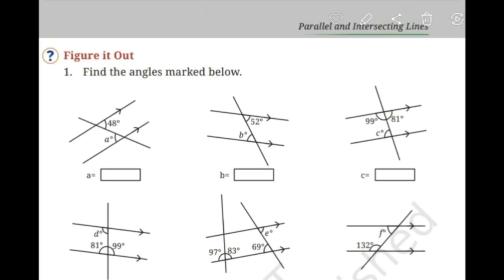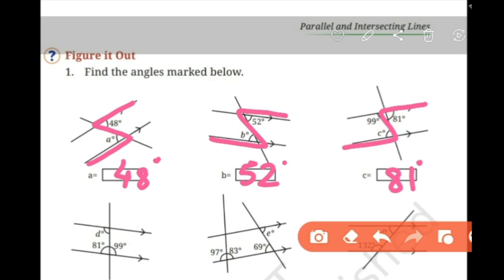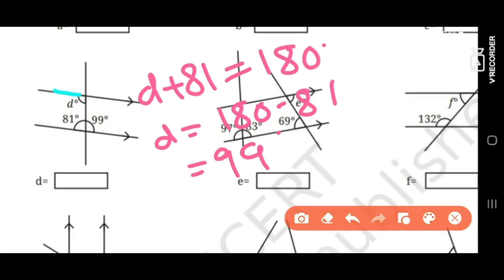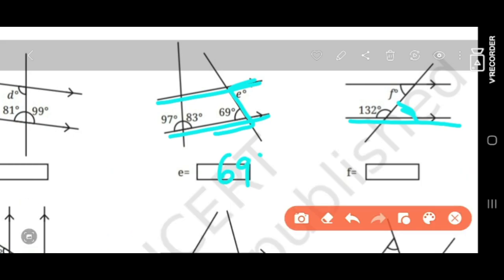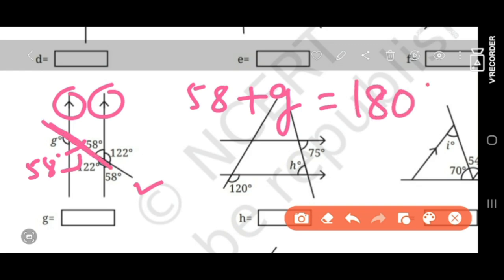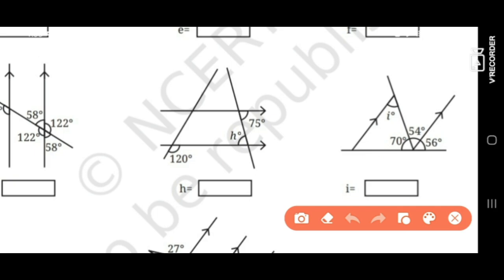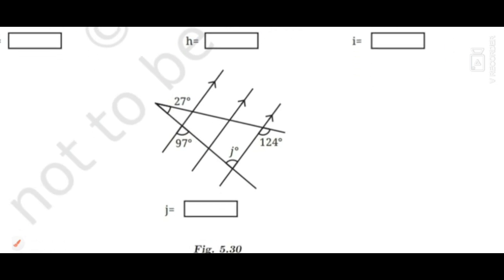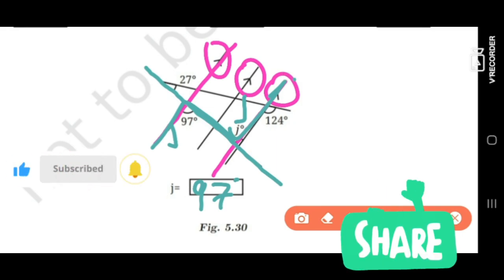Parallel and Intersecting Lines | figure it out Pg 123 Q1 |Ganita Prakash Class 7 New NCERT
Parallel and Intersecting Lines | figure it out Pg 123 Q1 |Ganita Prakash Class 7
part 1 Alternate Interior Angles NCERT CBSE